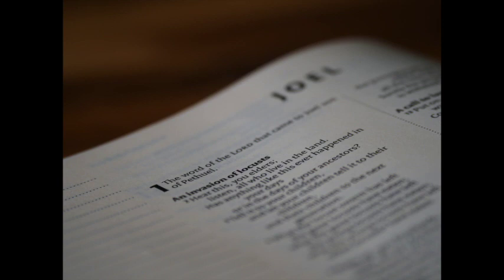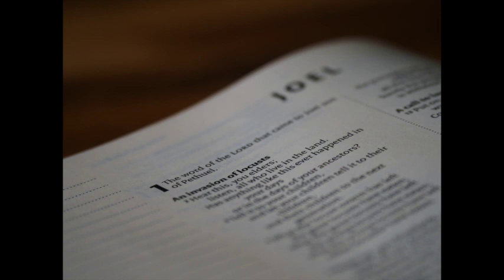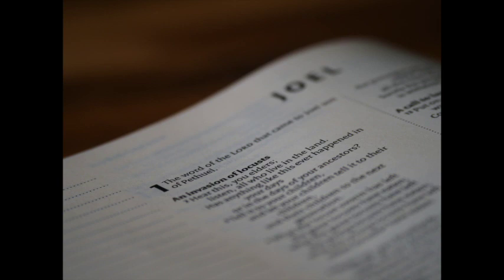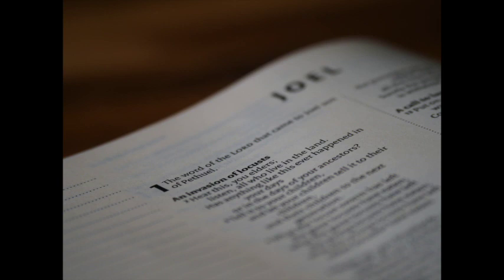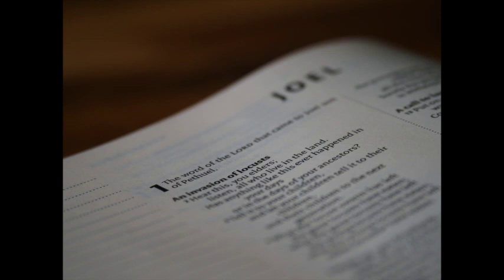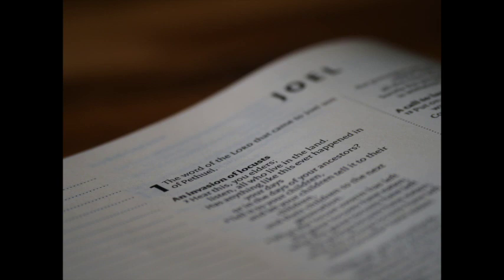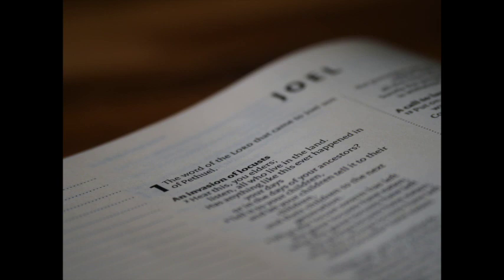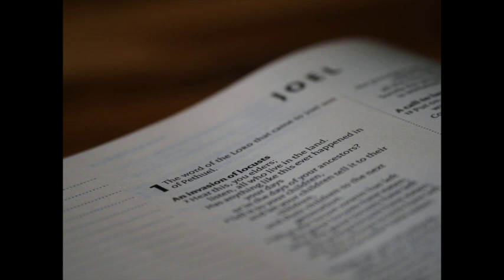The Lo-Fi Bible: Joel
The Book of Joel (KJV), with lo-fi. The Lo-Fi Bible aims to provide audio of the entire Bible with lo-fi in the background for use while relaxing, meditating, working out, etc.

00:00 Chapter 1
03:27 Chapter 2
09:34 Chapter 3

Tenno - The Prophecy

Photo by Brett Jordan